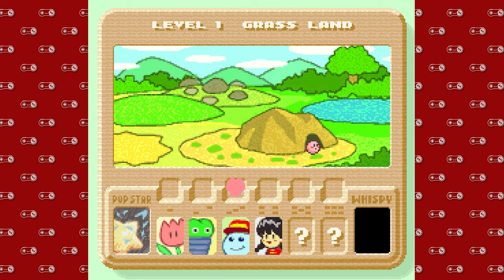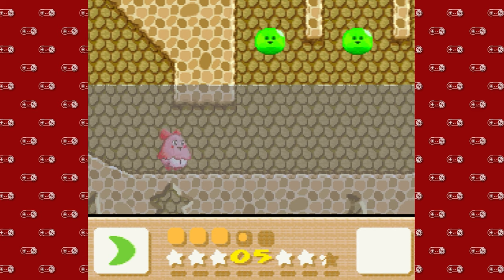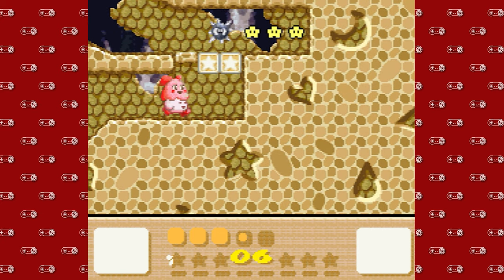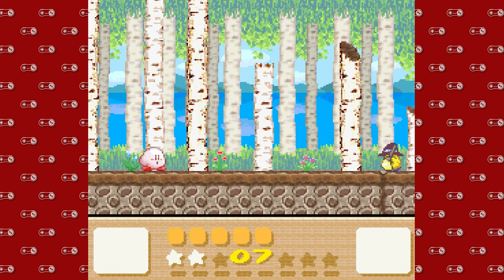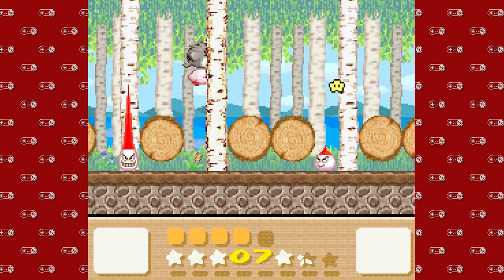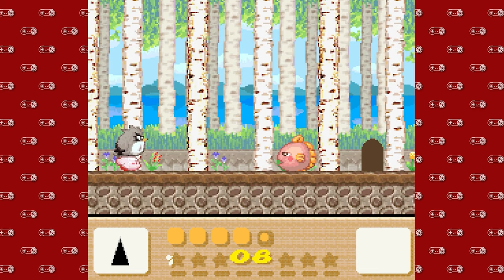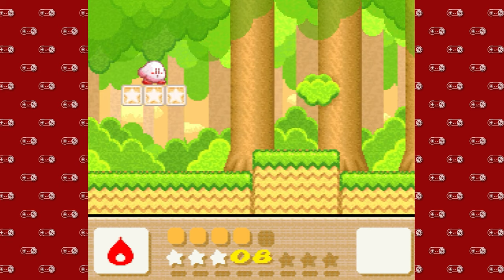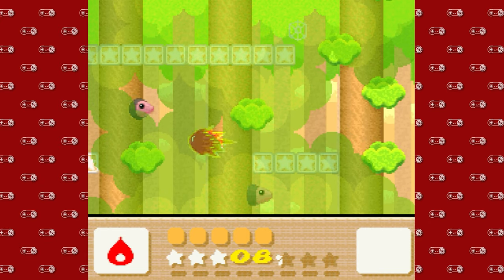Super Nintendo Sundays - Part 22 | Kirby's Dream Land 3 - 2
Arbor Day would be a lot more exciting if trees could fight. Happy Halloween!